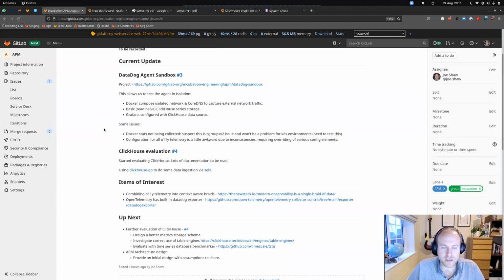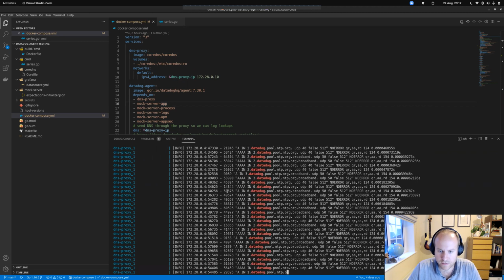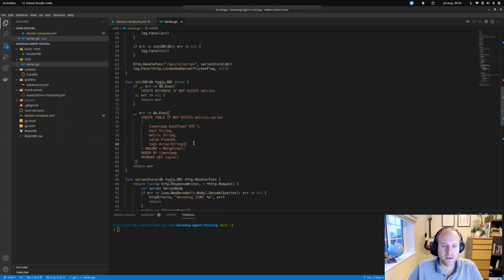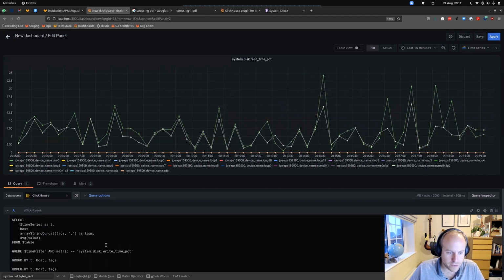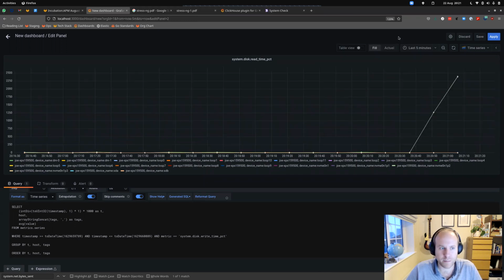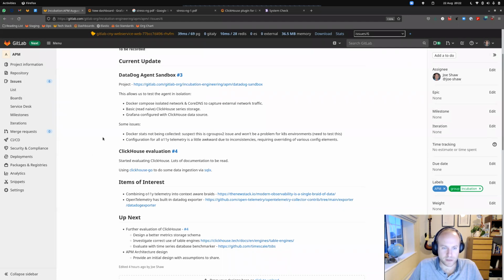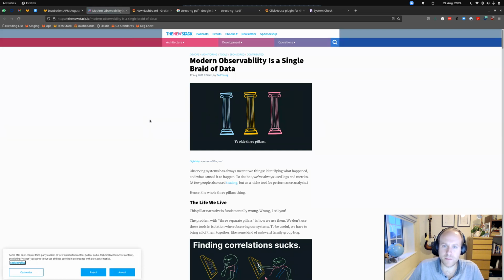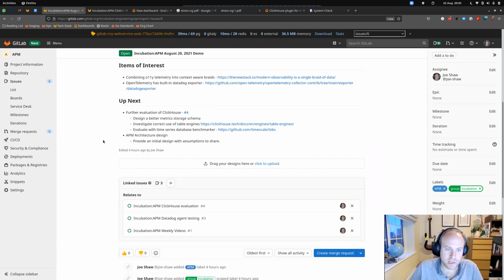Incubation Engineering APM -- Weekly Demo August 23rd 2021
Weekly update for SEG in APM.